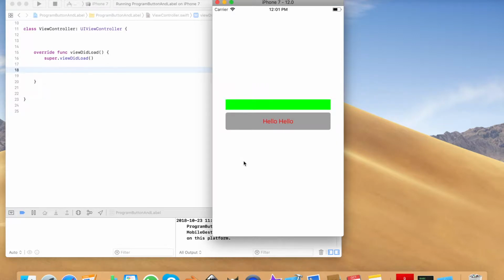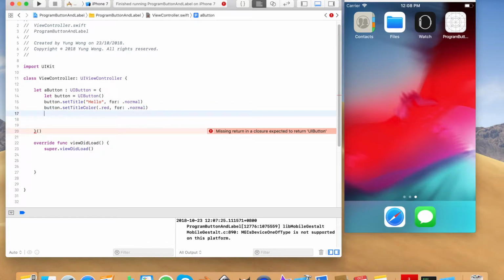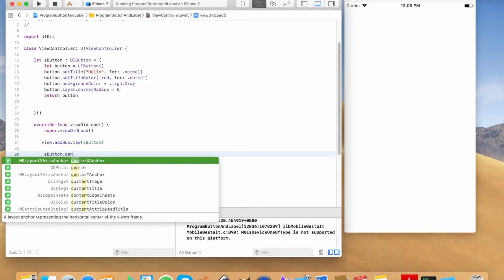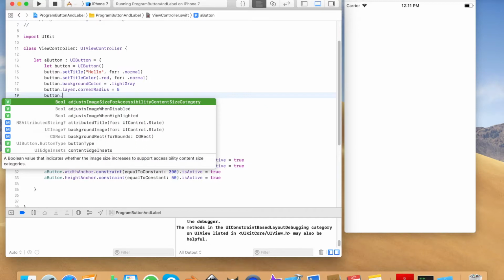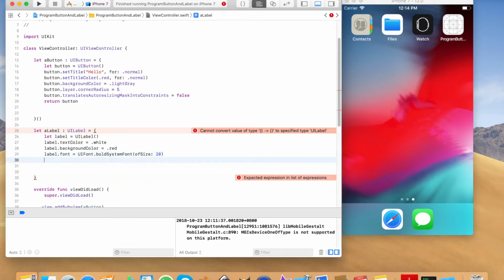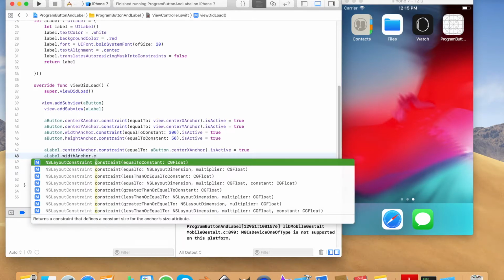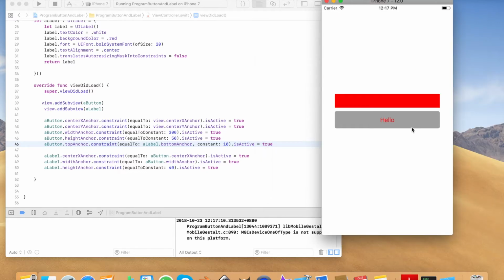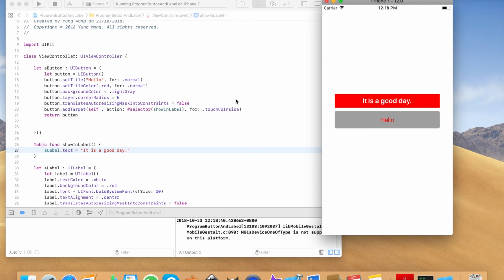How to program UIButton, UILabel and add constraints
Swift 4.x - how to program UIButton and UILabel

It will show you how to add constraint to those items.

Next video: I am going to show you how to pass data between two UIViewController